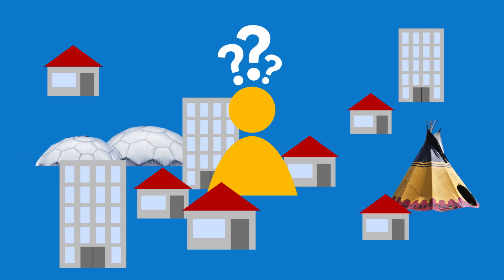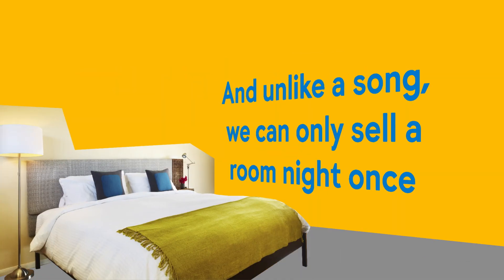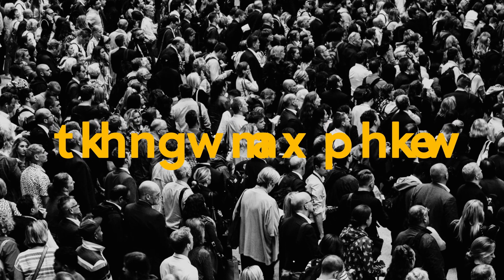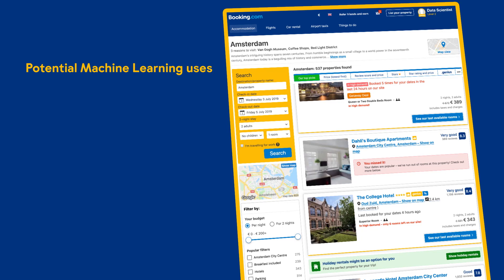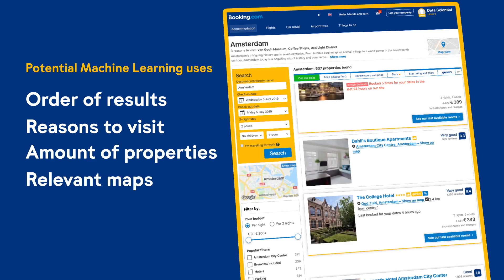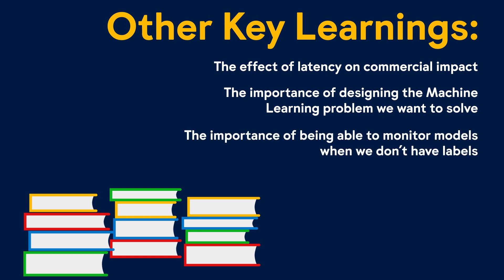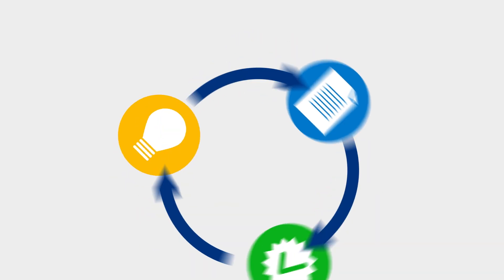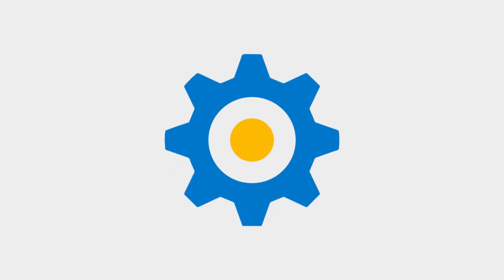150 successful Machine Learning models: 6 lessons learned at Booking.com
Authors:
Pablo Estevez, Themistoklis Mavridis and Lucas Bernardi